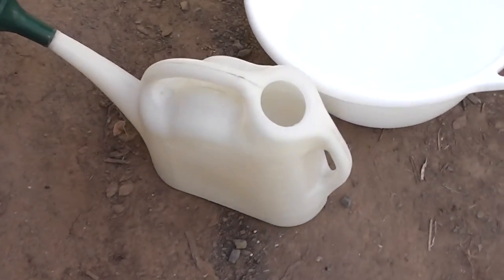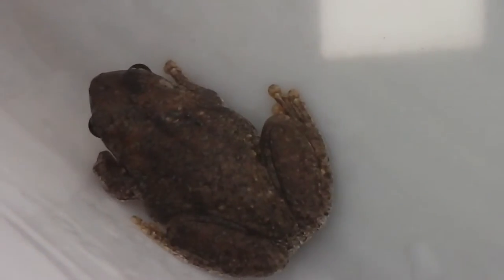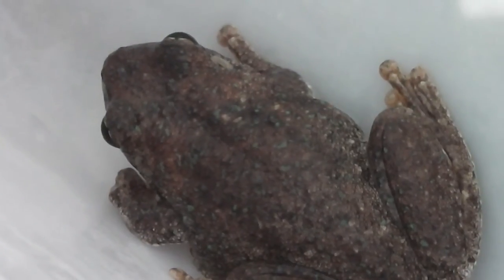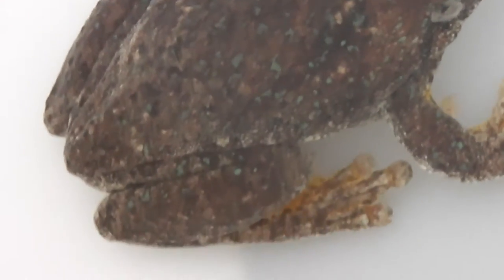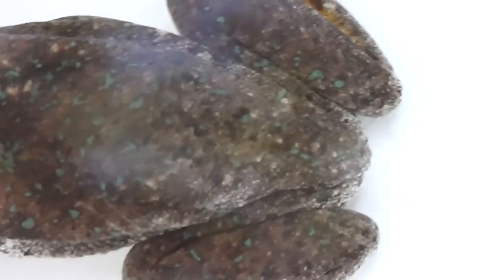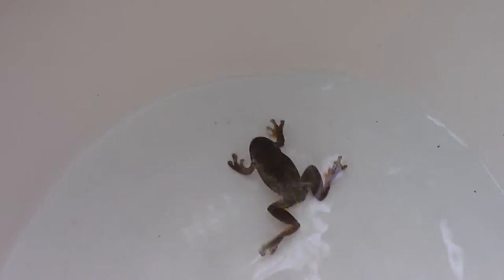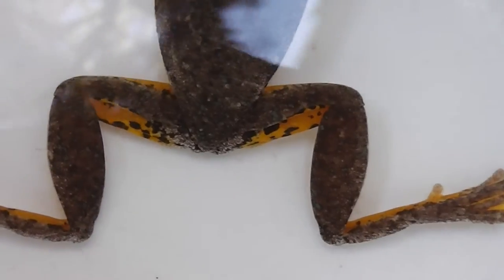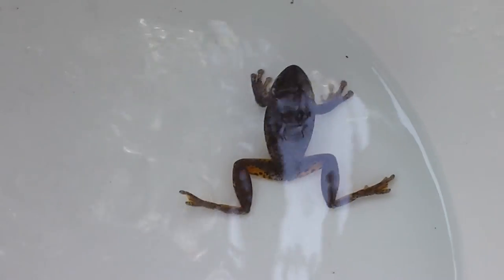Frog Legs (/•ิ_•ิ)/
Had to rescue that same cute frog out of the watering can, again. I was amazed as I'd already blasted that can full of water from the tap, twice, in order to water some trees. Glad it survived. I gave it the kid gloves rescue treatment and relocated it in a nice cool location by a rockery and tap. It was nice to see it swim so masterfully--the breaststroke, is it? I wonder? And it had such lovely yellow colouration on its legs.

( ͠° ͟ل͜ ͡°)❧  Ribbit!